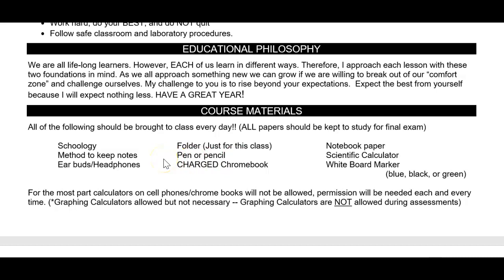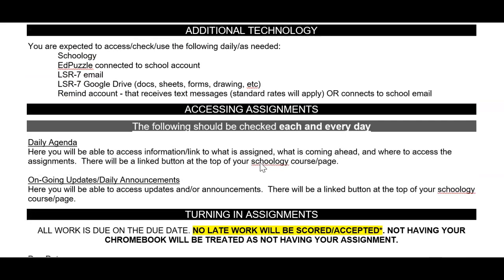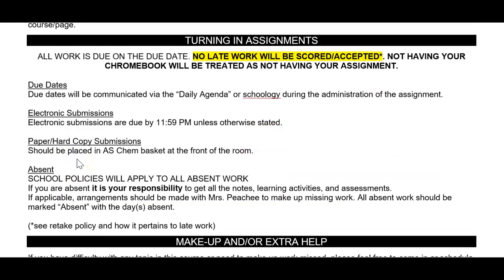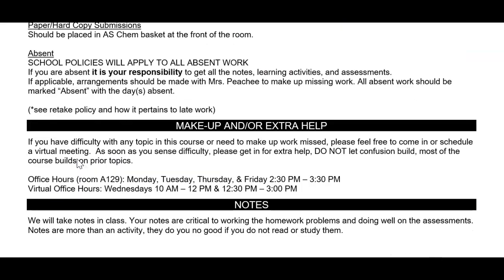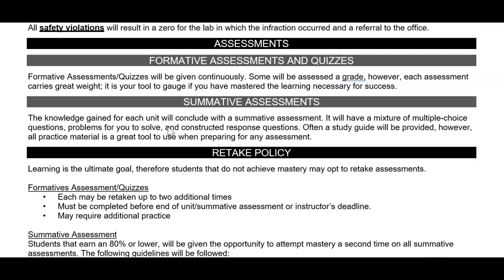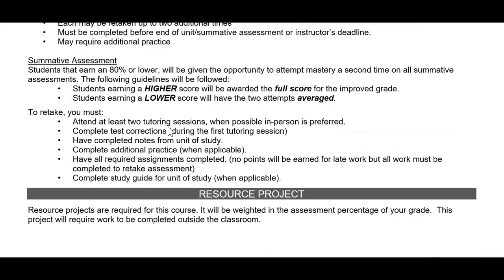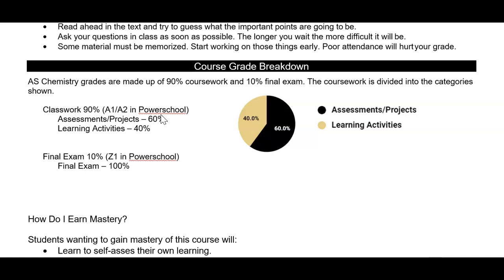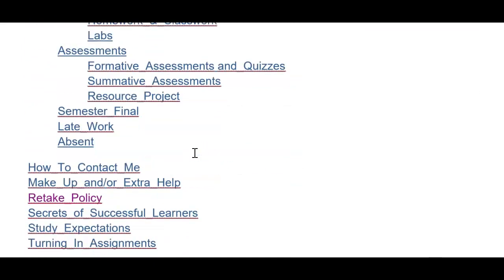AS Chem Syllabus 20-21